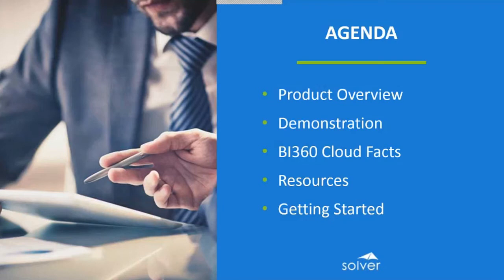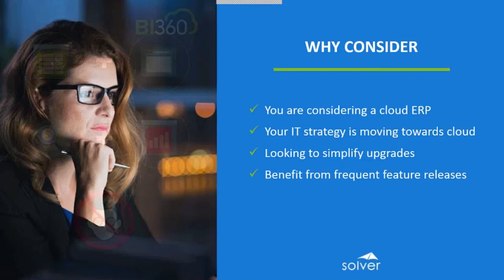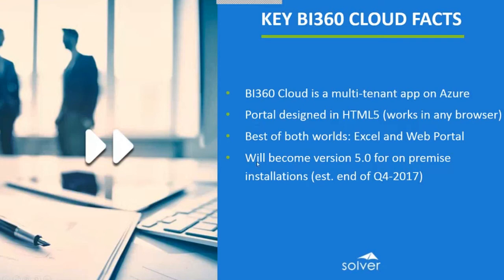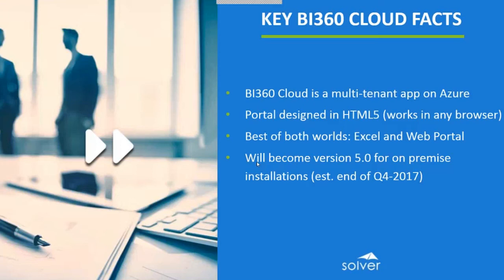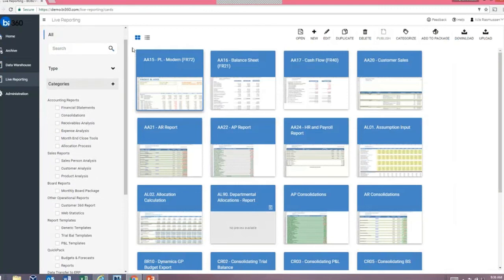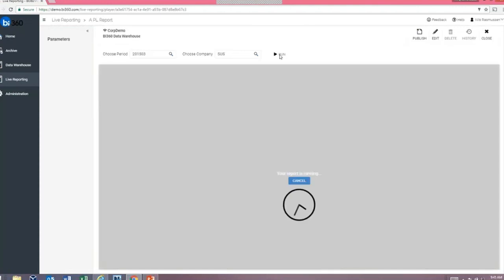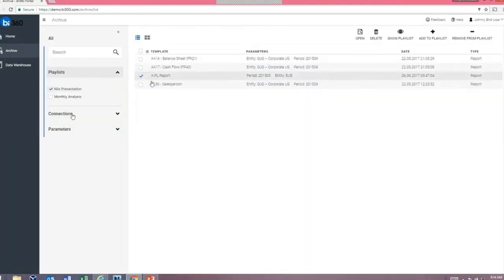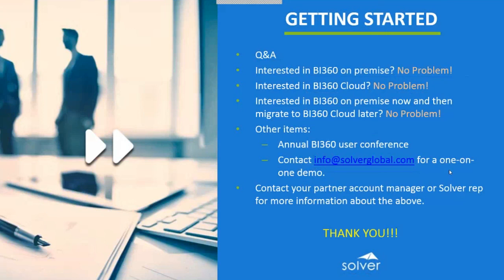Announcing BI360 Cloud - Next Generation Financial Reporting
Watch this recorded webinar to learn more about BI360 Cloud and how it is revolutionizing the way companies enable world-class decisions.
-Rapid deployment with pre-built integrations
-Best of both worlds: design reports in Excel and deploy them to a modern web portal
-Unique and easy report viewing and analysis